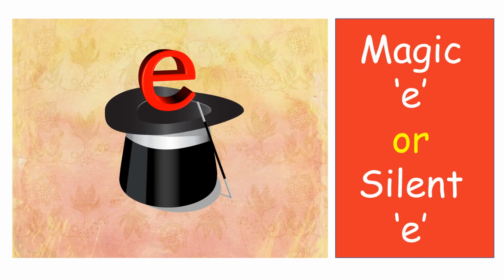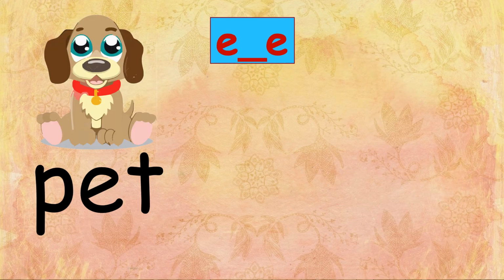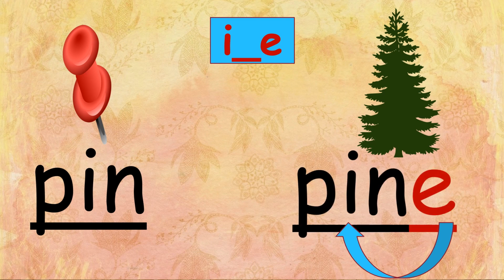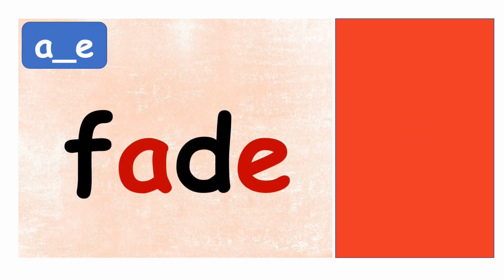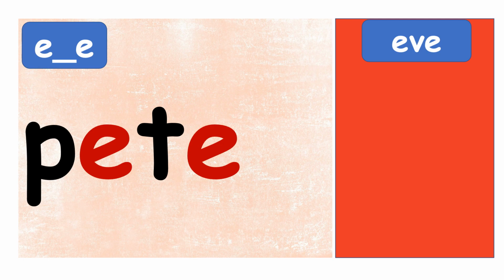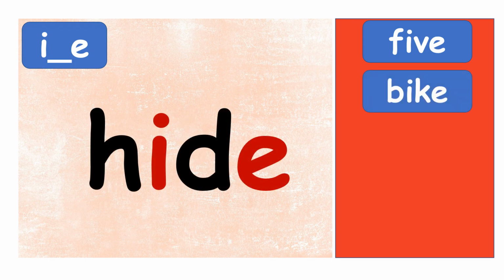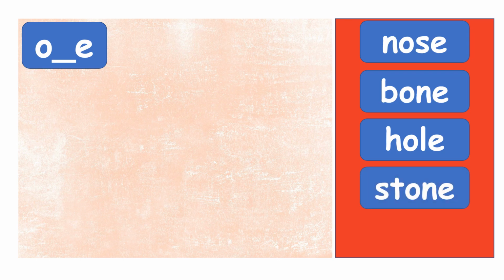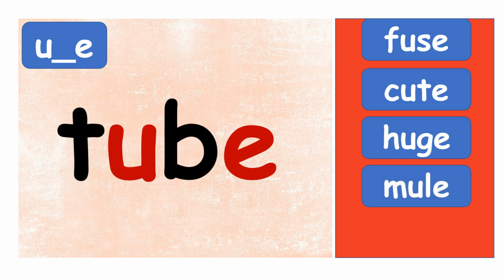Silent ‘e’_Long Vowel sound_Phonics Rules Made Easy For Kids_Early Reading & Writing _Lesson#3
EASY PHONICS_ONE-STOP LEARNING

Phonics rules will help children to recognize difficult letter patterns in words and makes decoding much easier. These rules will encourage children to read with confidence and improve their reading, writing, and speaking skills.

Link to all my Phonics videos:-
Easy Phonics (Basics,2 Letter & 3 Letter CVC Words)